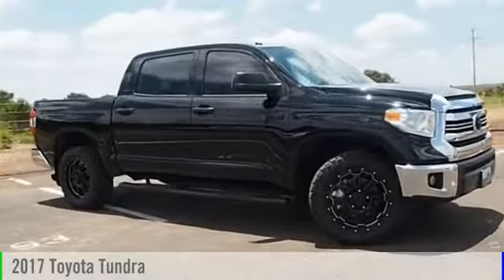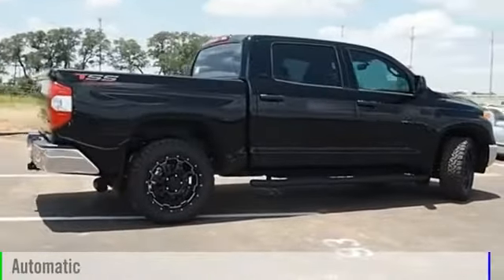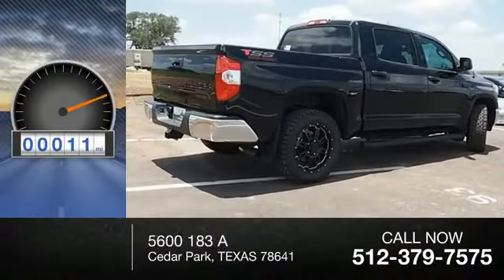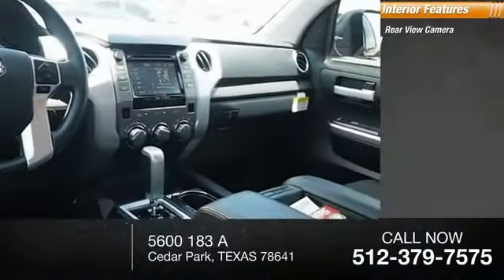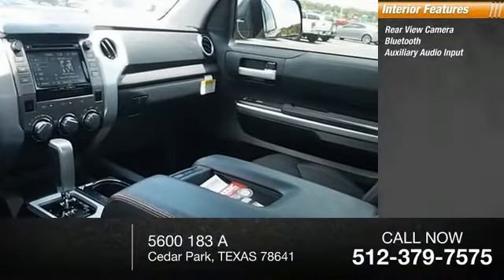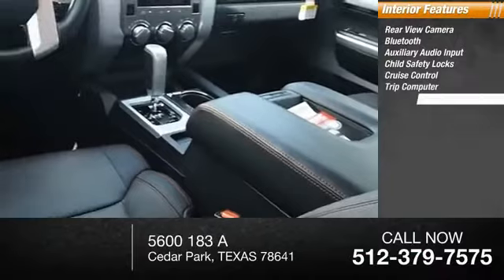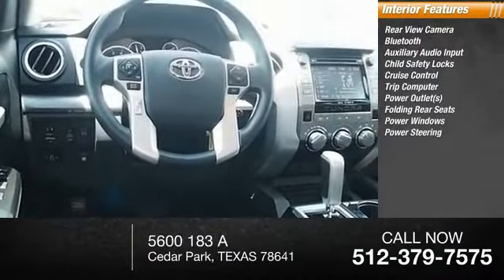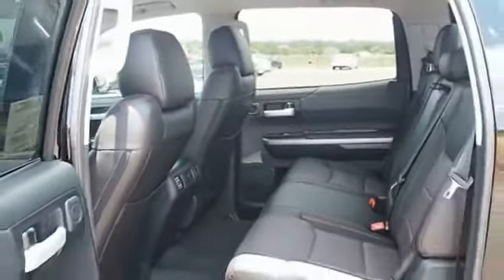2017 Toyota Tundra Cedar Park TEXAS 00010064